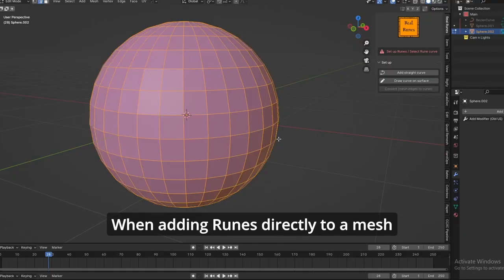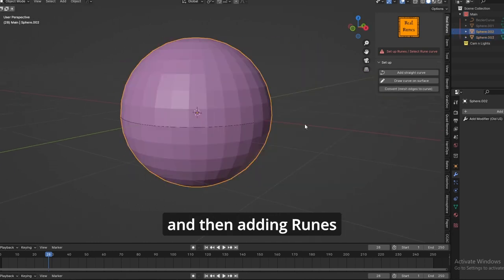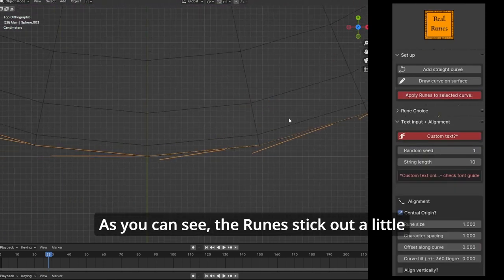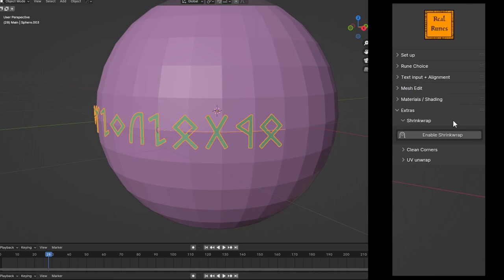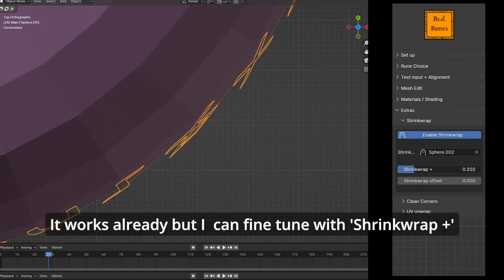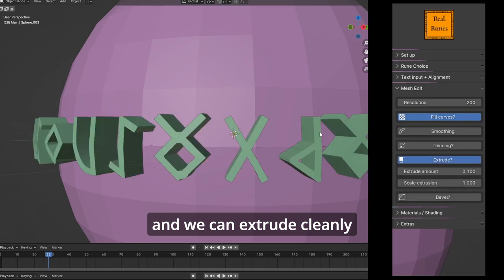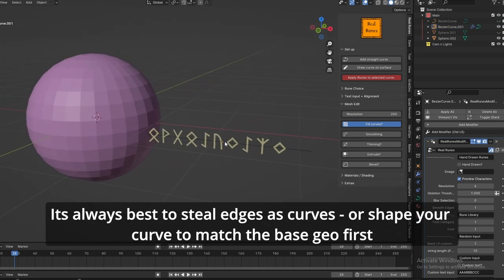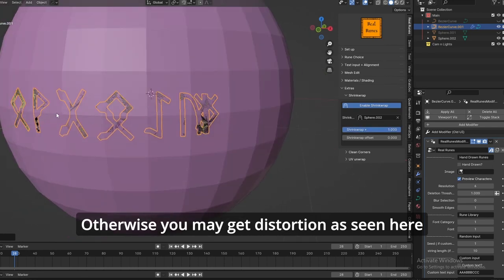Runic (Blender Addon) - Shrinkwrap (Updated)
Shrinkwrap (Updated and improved for 1.2) - Tutorial for the Blender addon 'RUNIC'
Add symbol detailing and convert hand-drawn images to geometry.